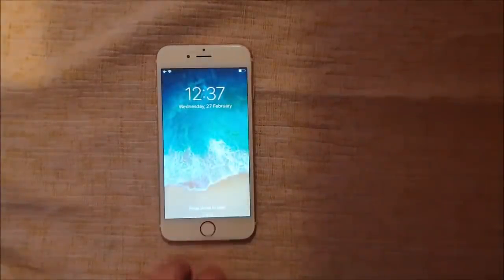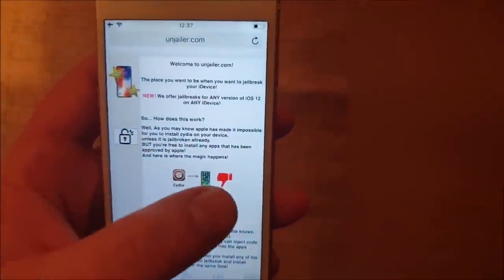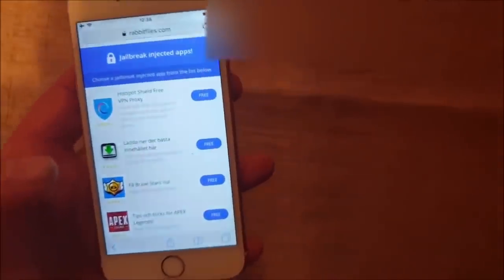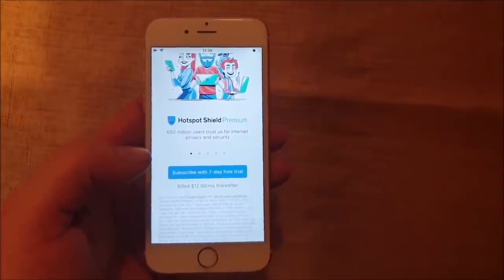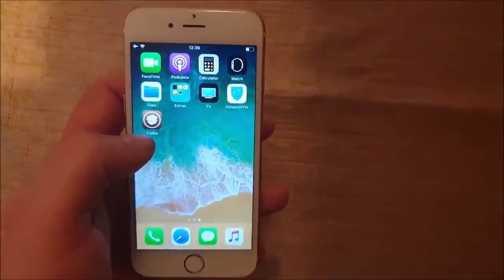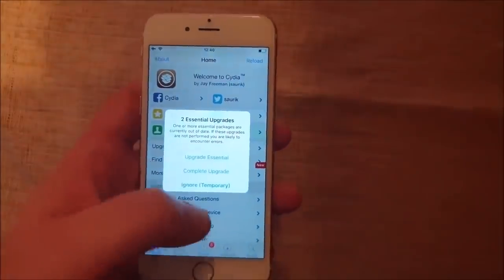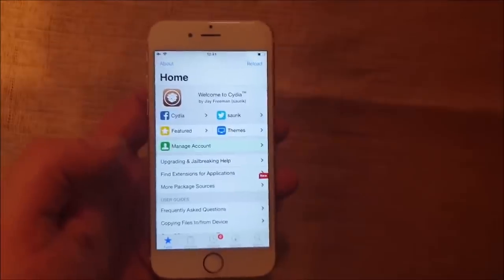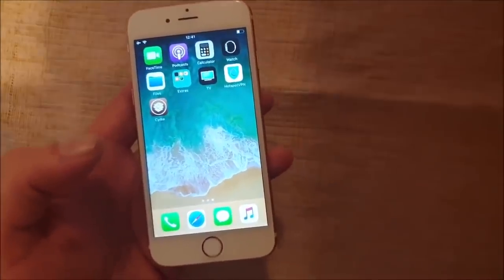Guide iOS 12.2 Jailbreak - NEW iOS 12 Jailbreak with WORKING CYDIA! - TUTORIAL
Hope everyone is excited as me for this ios 12.2 jailbreak that I have in store. Everyone know the importance of having cydia installed and learning How to ios 12.2 jailbreak. Apple released ios 12.2 to help fix a mayor security flaw in Group FaceTime calls, which allowed users to see and hear people they were calling before the person on the other end even answered the phone.

This new ios 12.2 "provides important security updates and is recommended for all users," and was meant to fix the Group FaceTime issue on iPhone and iPad. Although that seems to be gone (for now), the connectivity issue is reportedly becoming a problem for some users. You can run the ios 12 no computer update to remove the Group FaceTime error, but you might run the risk of possibly losing connectivity on your iPhone or iPad. If you're having issues, contact Apple's support team for help.

iOS 12.2 Jailbreak - NEW iOS 12.2 Jailbreak with WORKING CYDIA! - TUTORIAL

Hello Everyone, I have a great news today for you all. The is 12.2 jailbreak has finally been launched and it is working perfectly on all the iDevices. You can even jailbreak ios 12 and any other below versions too! With this ios 12 jailbreak, you can install cydia which will help you to customize your iphone or ipad in every possible ways. So follow the steps below to jailbreak ios 12.2 untethered no computer

This update is different because now you can use it without computer - this version of ios 12.2 jailbreak is web based! Also, previous versions had some bugs and users needed to try again and again to jailbreak their iphones but now those problems are solved, success rate is almost 100%! So, in this video I will show you how to jailbreak iOS 12 by using this web based version. You can use it also to jailbreak iOS 12.2 because iOS 12 is now supported.

iOS 12 brings several major new features, with Apple revamping the operating system from top to bottom to make iPhones and iPads, especially the older models, faster and more responsive. This tool originally planned to introduce just how to jailbreak iOS 12.2, but they found a way how to use it for ios 12.2 jailbreak as well and it will work on every future update of iOS 12.2

Some great news for iOS 12 jailbreak compatibility, all devices that can run iOS 11 are also compatible with it. That includes everything from the iPhone 5s and newer, iPad mini 2/iPad Air and newer, and the 6th generation iPod touch. Before backing up your device, it’s a great time to clean up your iPhone or iPad, particularly with content like photos, videos, and messages that can take up a good amount of storage. It’s amazing how quickly data can pile up over a year’s time

If you’d like to back up to your Mac or PC, plug-in your iPhone or iPad, click the iPhone/iPad symbol in the iTunes window near the top left corner. You may need to allow your device to trust your computer, then click Back Up Now and finally proceed to jailbreak ios 12.2.

Everyone has been waiting for this awesome ios 12.2 jailbreak that just premiered. Just by using the trick I've managed to have cydia downloaded and also understood How to jailbreak ios 12.2. Gripes against ios 12.2 include degraded performance of AirPods, Touch ID, voice memos, cellular, and other features. However, many of these issues have been going on since the ios 12.2 update.

So far I have been lucky and have not encountered any of the bugs that have been reported seemingly with each new update of ios. I installed 12.2 last Friday and have not had any problems with it so far. Despite the reported issues, ios 12.2 is a crucial update that should not go ignored. The security fixes are critical enough that users should probably risk encountering one or more of the reported issues than to go without the patch.